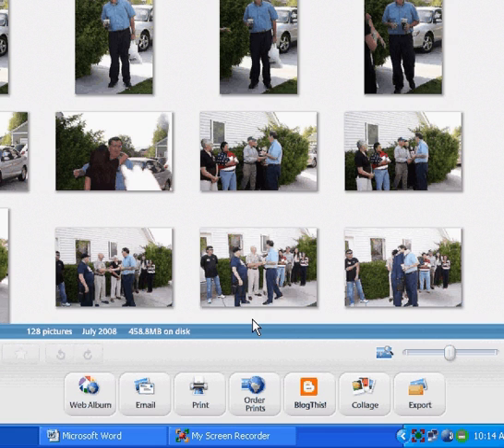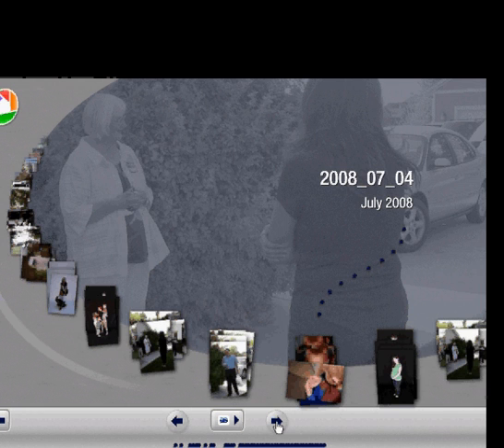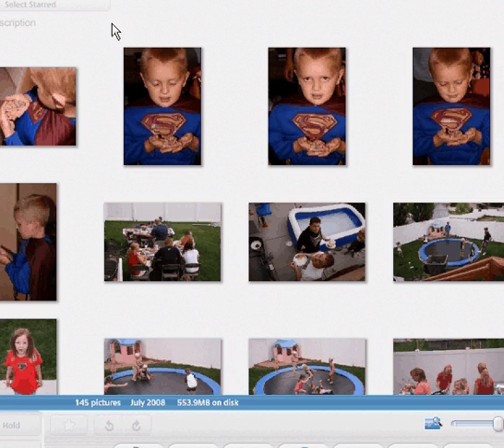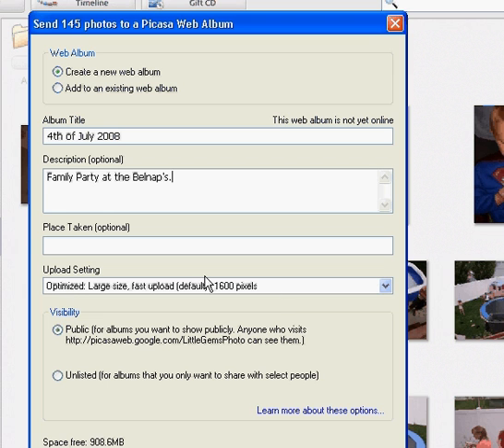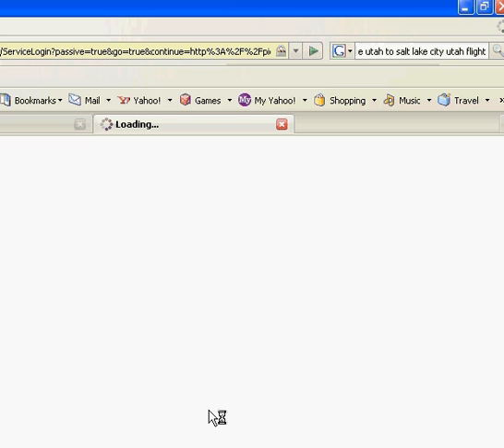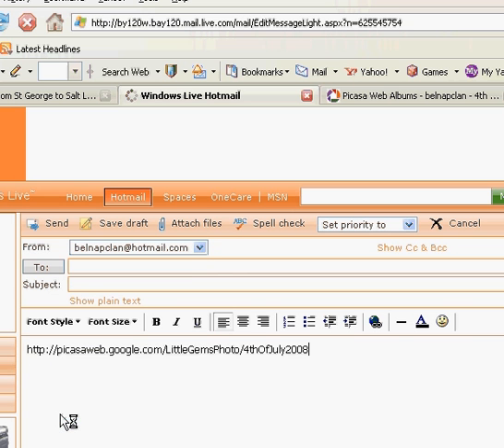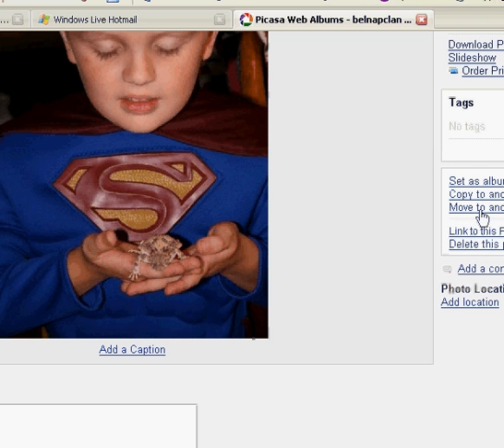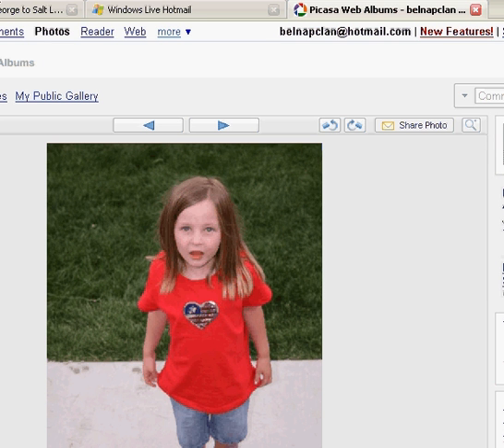How to create a photo web album or gallery using Picasa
Learn how to create a web album (gallery) using Picasa, a free photo editor from google.